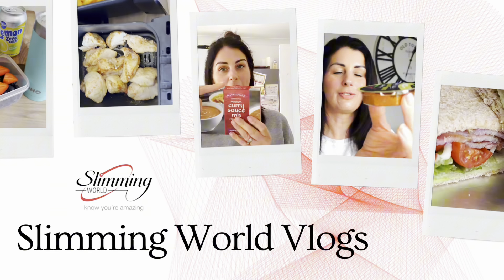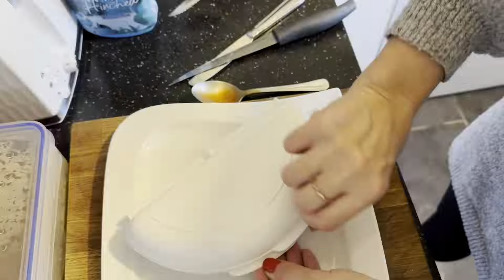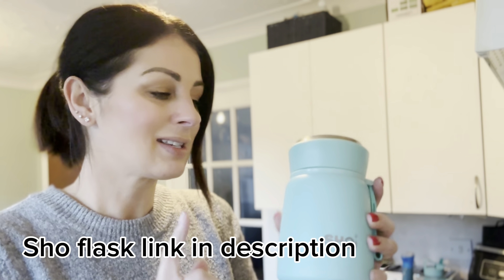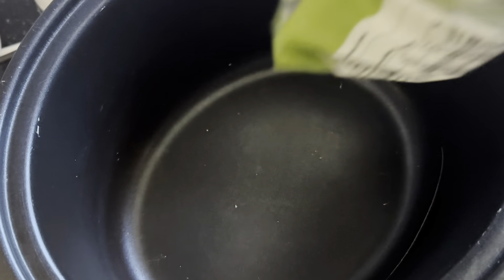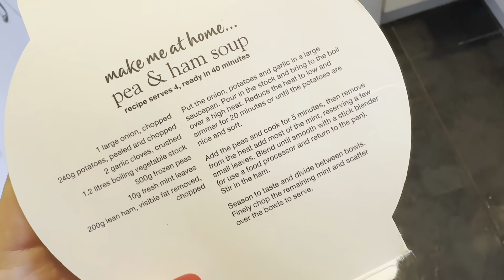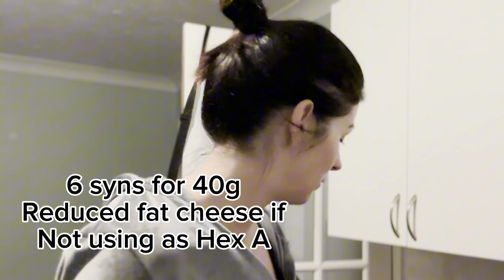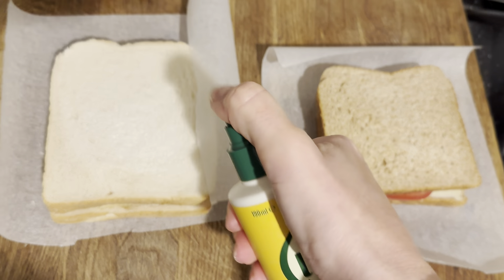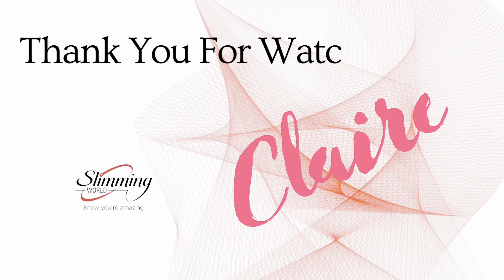What I Eat In A Day On Slimming World | Soup & A Sandwich Yes Please!!!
Hello and a huge welcome to my channel today I’m sharing a quick what I eat in a day on slimming world vlog including ohh so simple Pea and Han soup with a cheese toastie yep you can eat that on slimming world 🙌🏼

If you enjoy the vlogs then please do stay here with me by pressing the like and subscribe button and turning on notifications so you are the first to know when a new video is uploaded.

Love and best wishes on your slimmingworld journey
Claire x